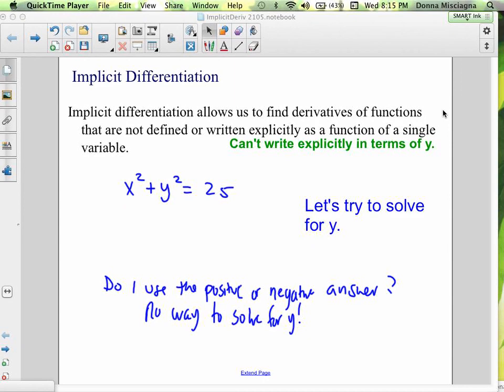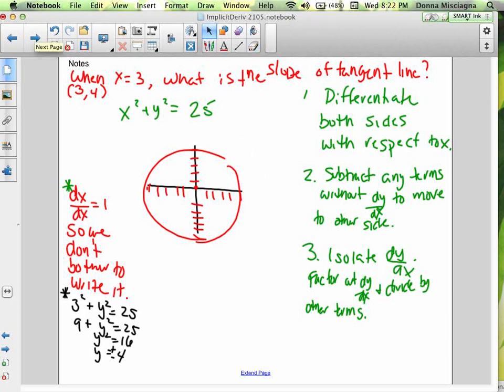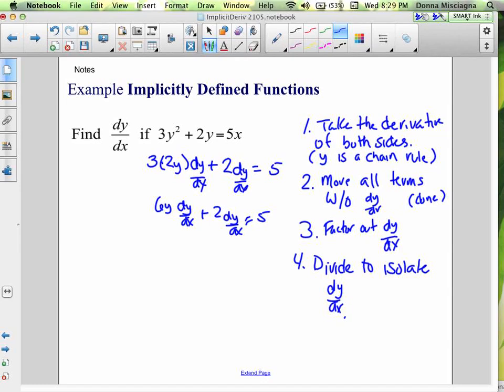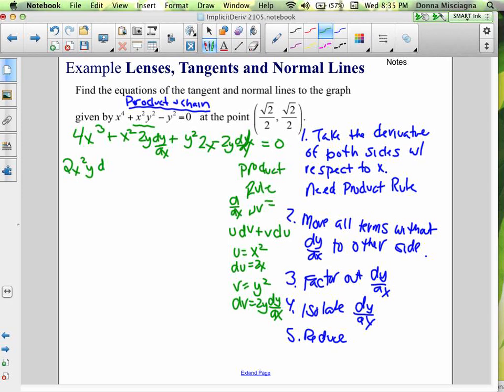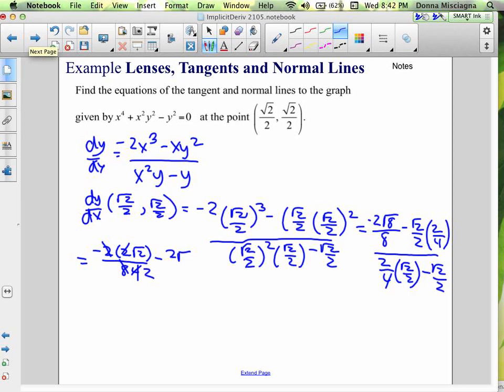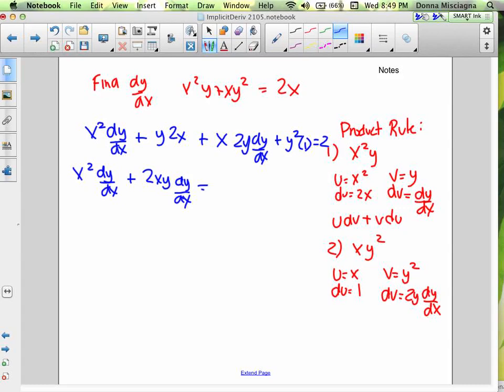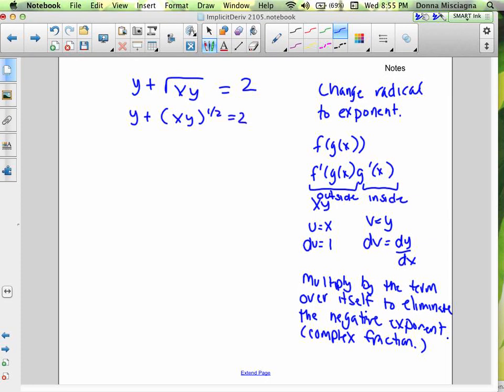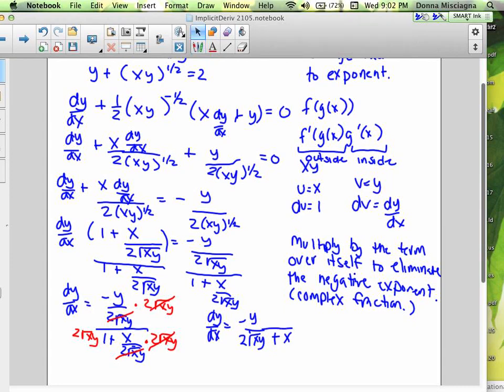Implicit Differentiation Intro Broadband